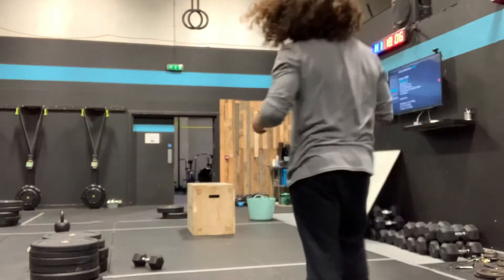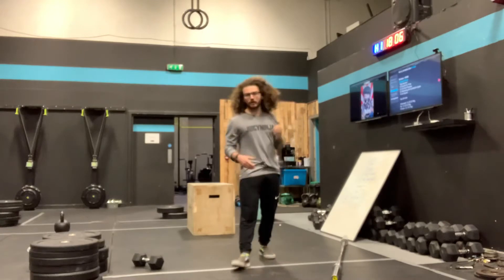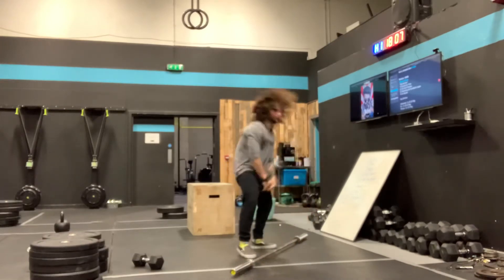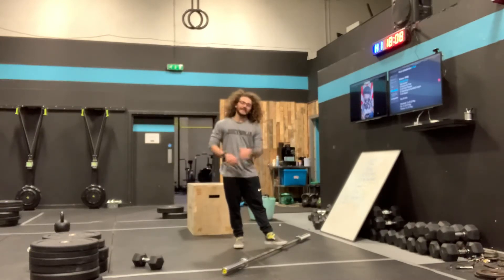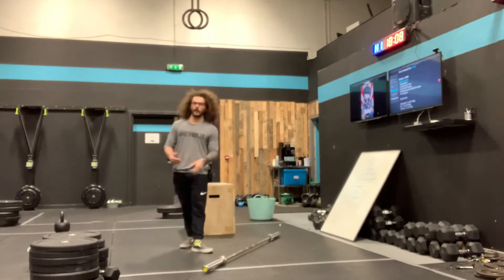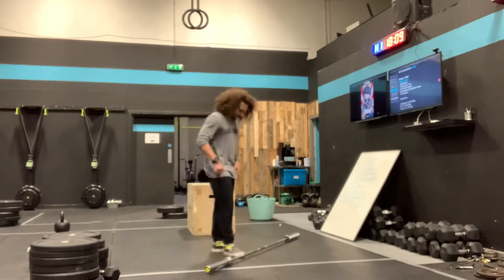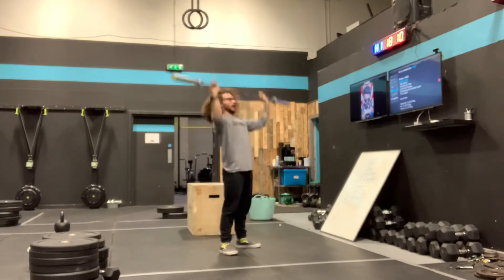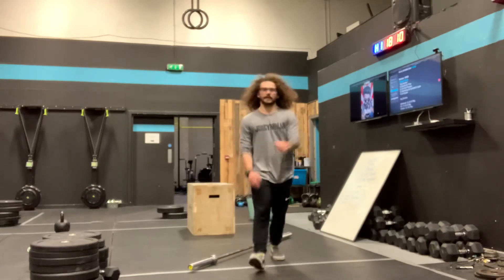Clan Warfare Wod 2 28/11